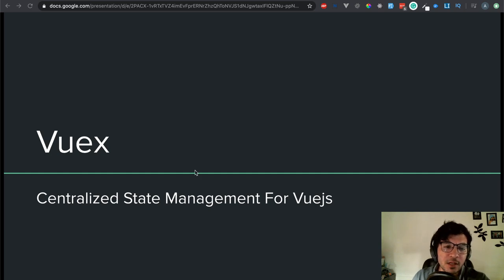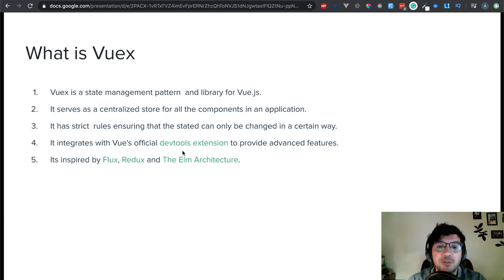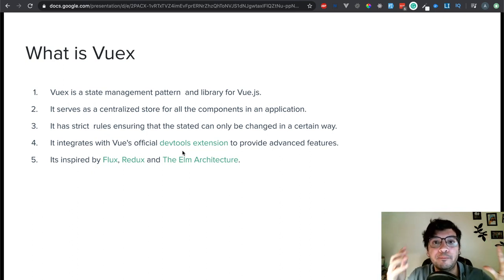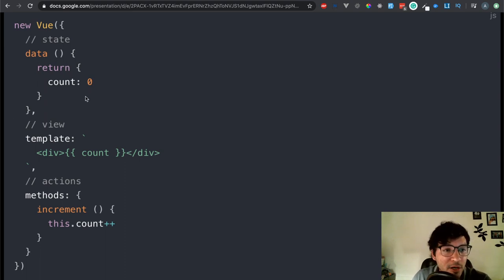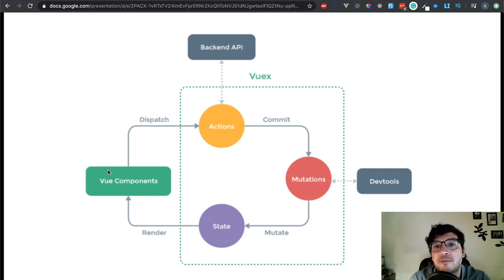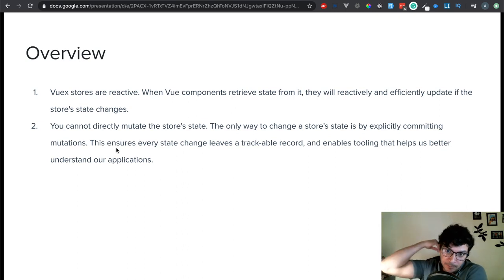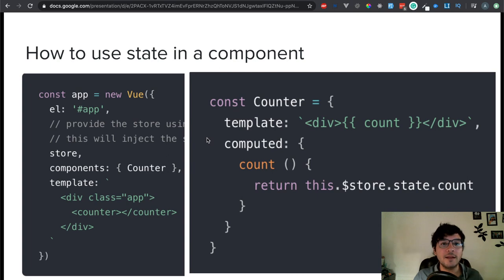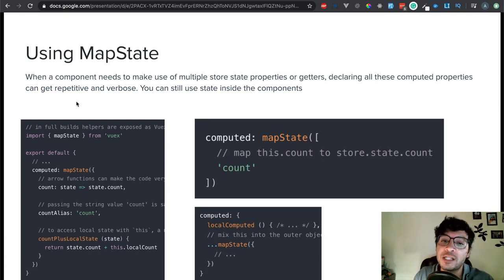Vuex Tutorial - Part 1 - An introduction to Vuex, Vuex state and how Vuex works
Vuex Tutorial - In part 1 we are going to get an introduction into vuex and how the State works inside of Vuex. We will learn how to use Vuex, how to implement it in you Vuejs components.
Vuex is a state management library and pattern that will allow you to keep your components small and easy to work with. Watch this video to learn how the state works inside of Vuex. To get more information, please visit the sides I created for it.